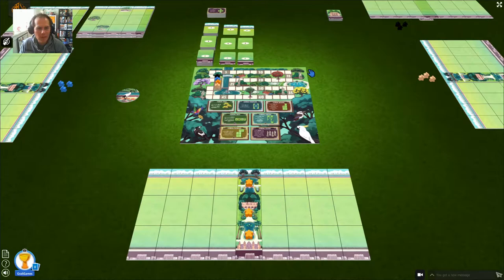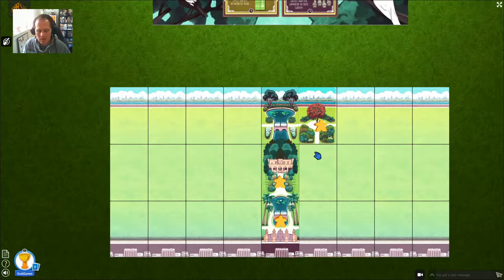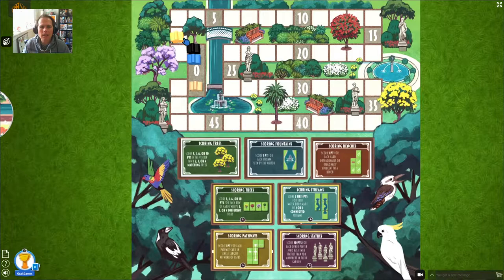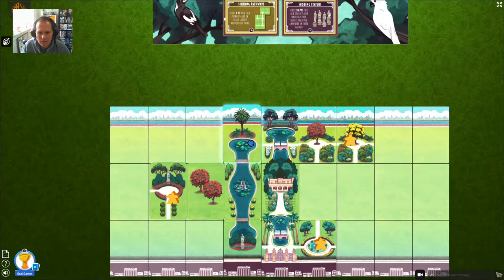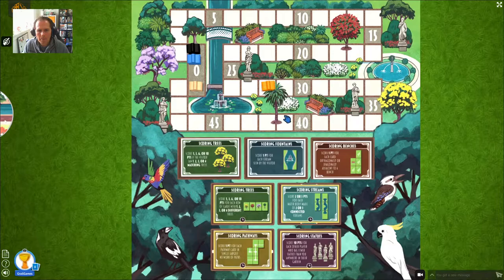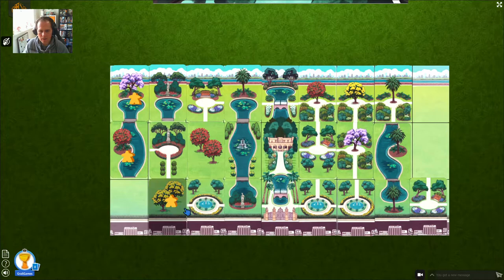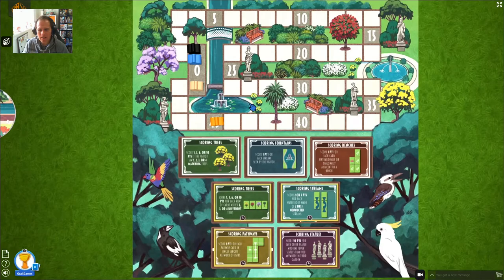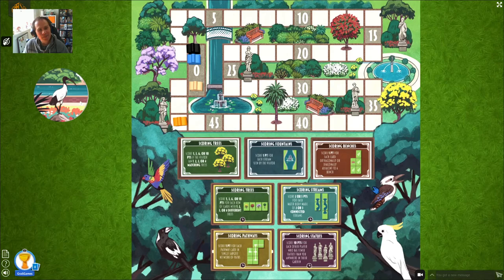The Gardens solo play-thru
Watch David from Grail Games play The Gardens (now on Kickstarter) solo via Tabletopia!
We unlocked this mode as a stretch goal recently, and here's how it works!
Will David win or lose terribly??